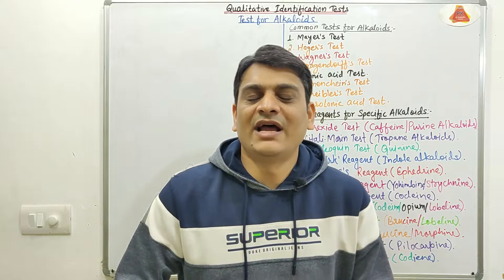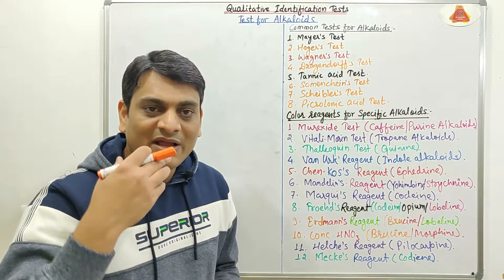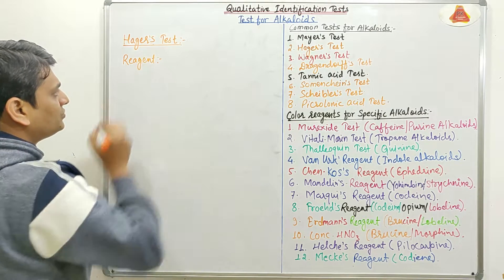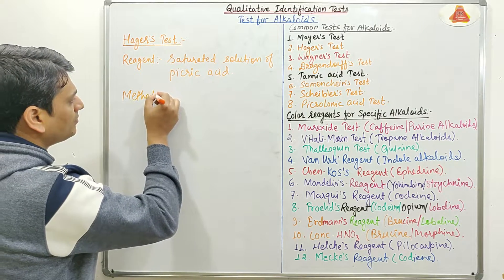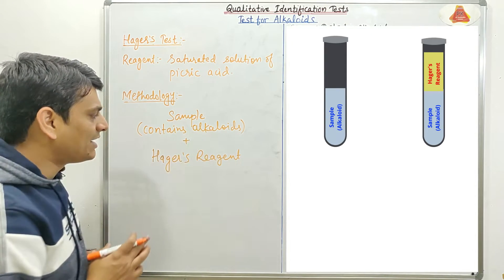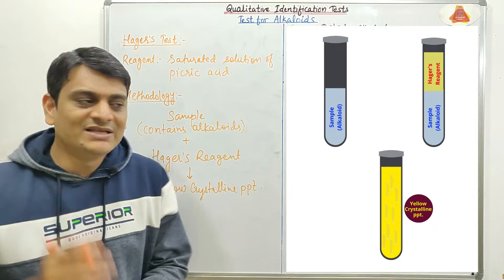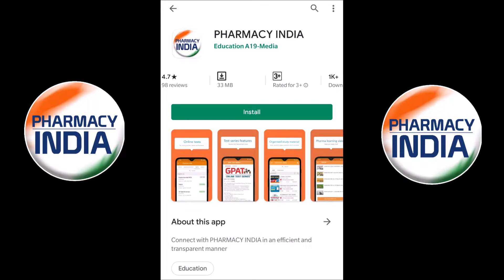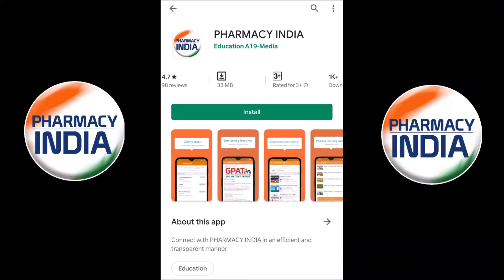Part 2: Identification tests for Alkaloids | Hager's Test | Phytochemical Tests